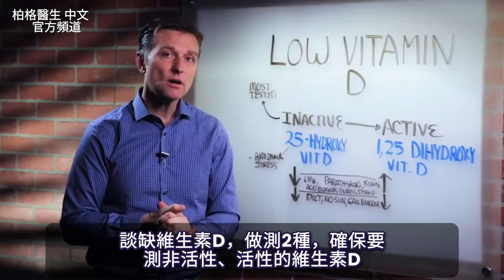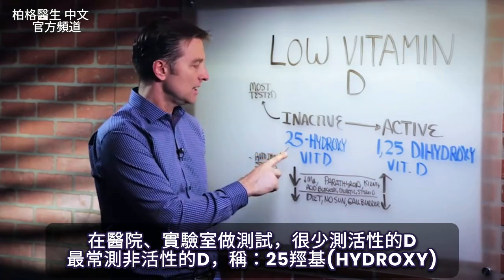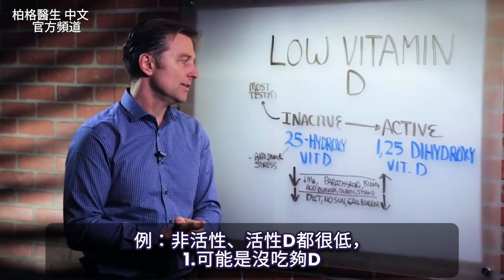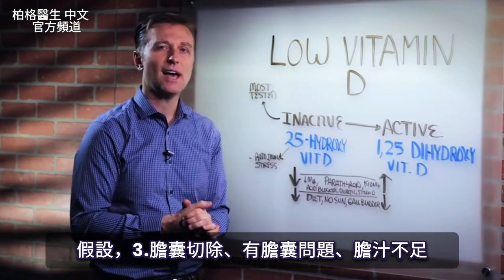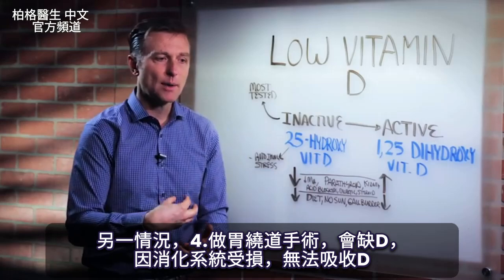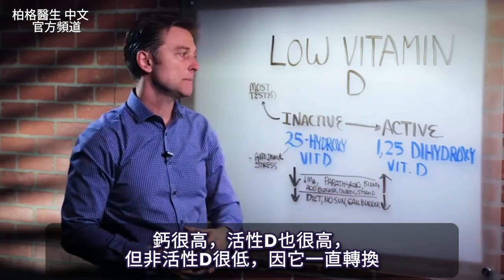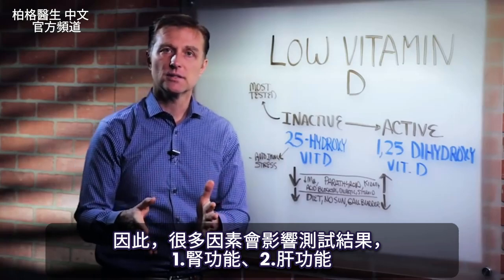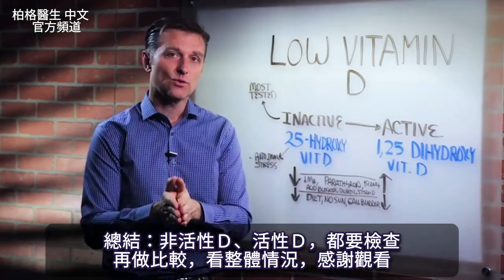怎麼測維生素D?如何知道缺維生素D？柏格醫生 Dr Berg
🌹台灣官網搜尋：柏格醫生小麥草汁粉 (不是草磨粉)、D3k2液、十字花科錠

0:00 維生素D的2種測試
0:57 缺非活性、活性維生素D的原因
2:53 影響維生素D測試數值的因素

柏格醫生 dr berg 談：維生素 D的檢測。測試非活性（25-羥基(25-hydroxy）和活性形式（1,25 二羥基(dihydroxy）至關重要。
1.如果非活性 D 和活性 D 都低，可能是飲食中 D 吃得不夠。
2.如果非活性 D 較低，活性 D 較高，則可能是副甲狀腺腫瘤。

影響測試結果因素：
1.腎功能
2.肝功能
3.胃藥抗酸劑|
4.利尿劑
5.類固醇
6.腎上腺壓力
7.自體免疫疾病

艾瑞克柏格(Dr Eric Berg)醫生介紹：
58歲，脊椎醫生， 他是弗吉尼亞州、加利福尼亞州和路易斯安那州的3州脊椎科醫生，￼執照一直維持有效。他是全球知名的健康生酮飲食和斷食專家，也是《新體型指南》和KB Publishing出版書作者。